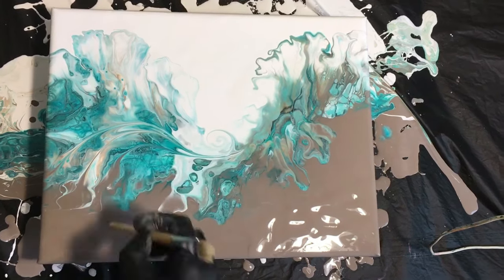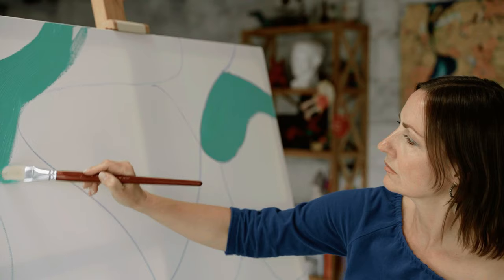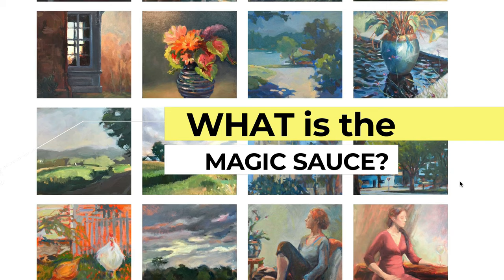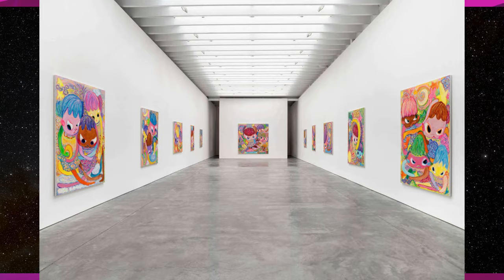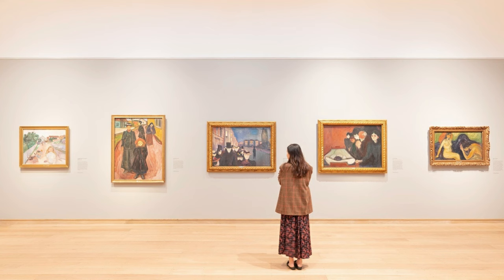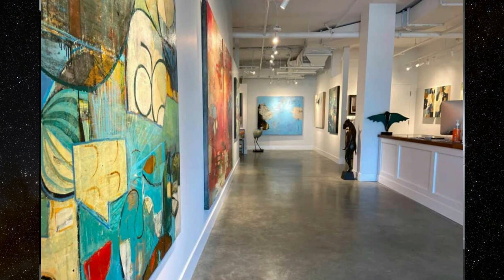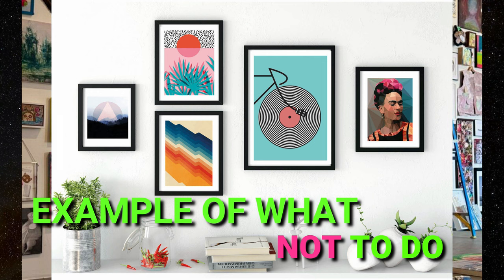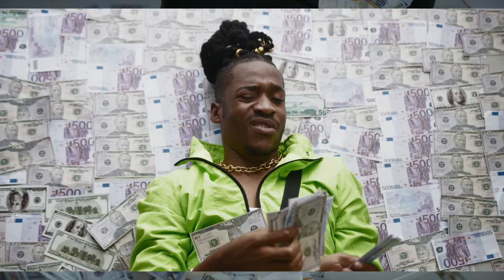how to get your art into an art gallery 🎯 the one 1 thing is the main key that must be right!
If you've ever wondered about what it takes within the art itself that gets some artists into art galleries while most are left to dream of it for themselves, this video dishes on the main thing your art typically must have going for it to make the coveted cut. It that is what you want to know, this video is for you.